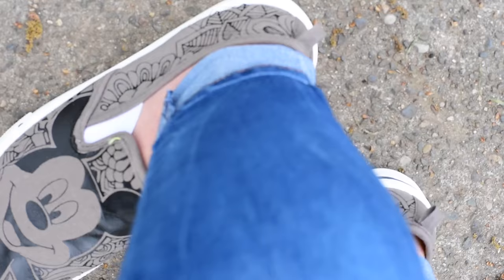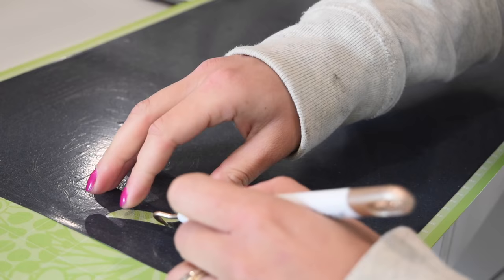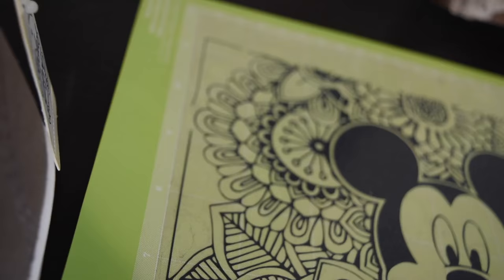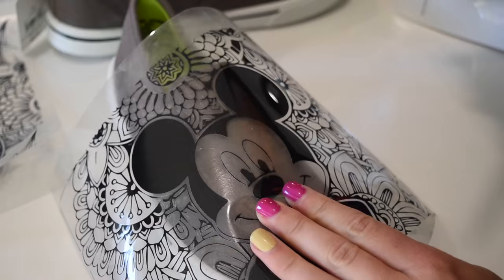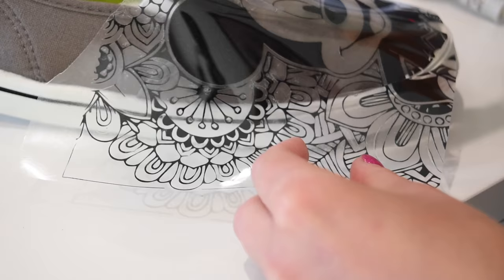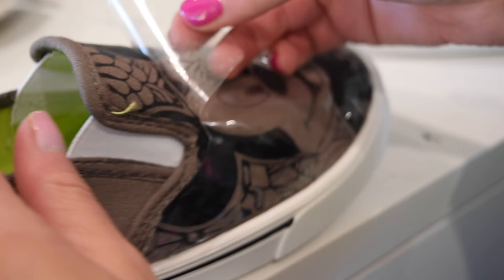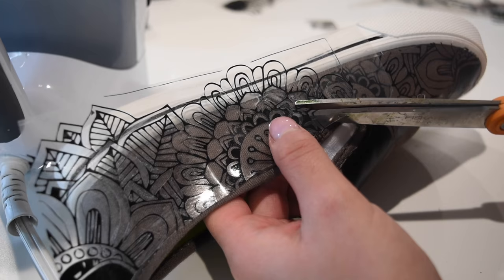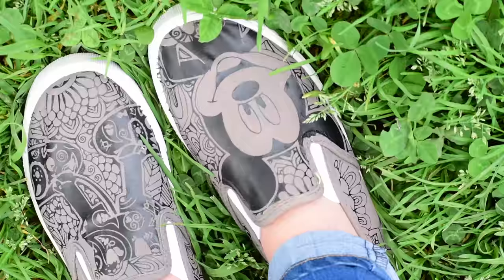DIY Trendy Iron On Mickey Shoes